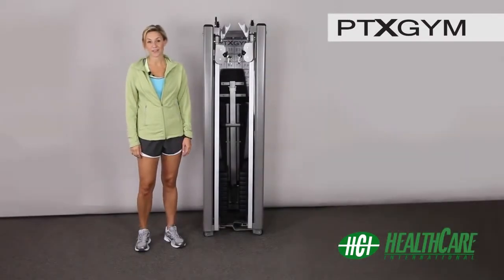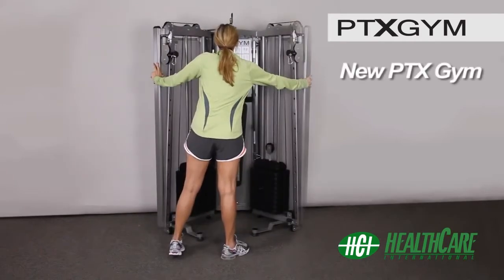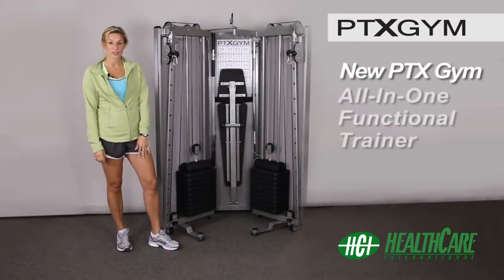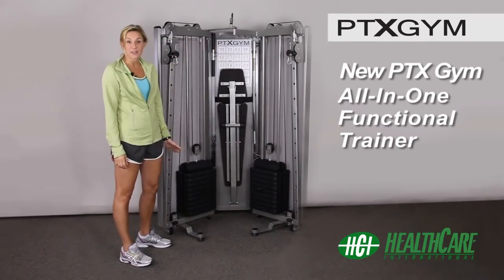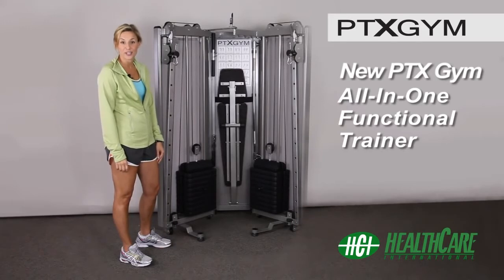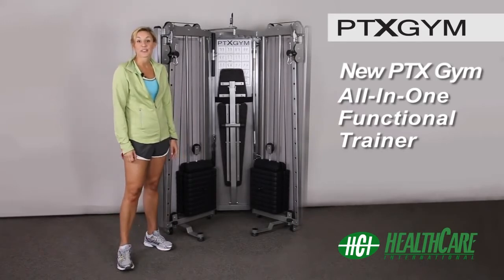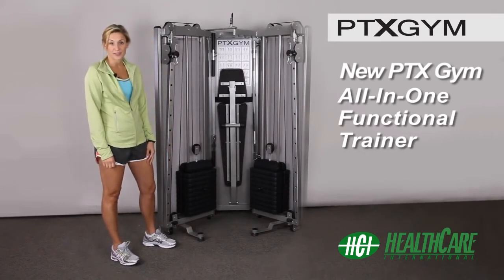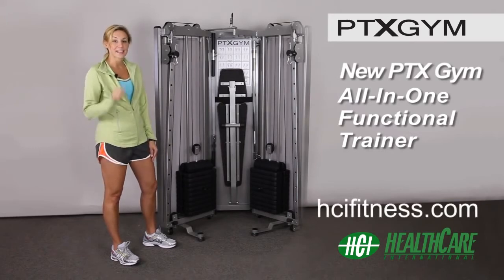PTX Gym Functional Trainer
Designed for light commercial or home use, the PTX GYM all-in-one Functional Trainer is ideal for people of all sizes and fitness levels. A dual stack gym offering an isolateral workout in an efficient space saving mobile footprint, the PTX GYM Functional Trainer helps you build total body strength through unlimited exercise options. You will benefit from building a strong core and developing improved balance, increased stability and coordination, for improved daily life activities.